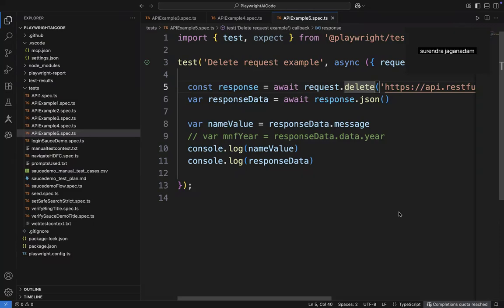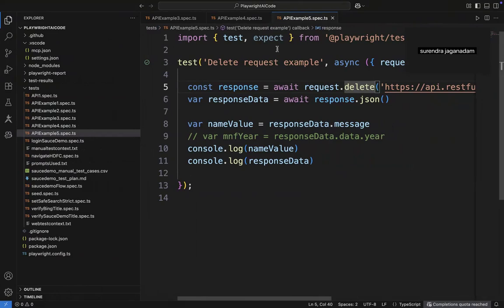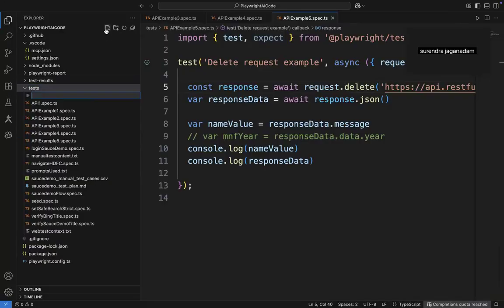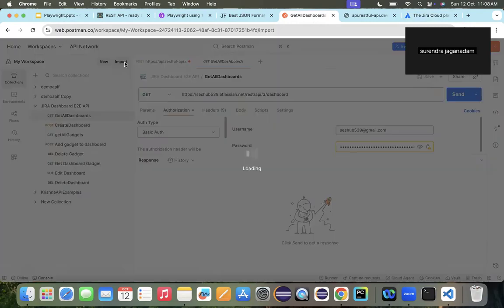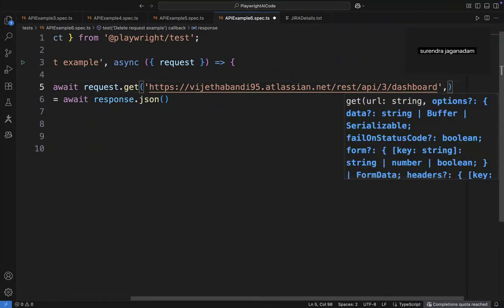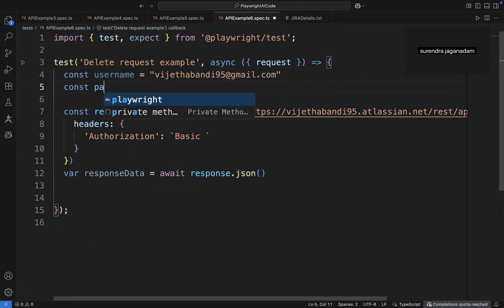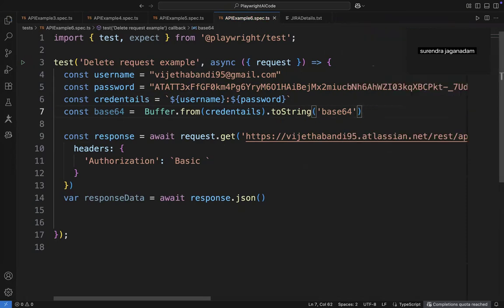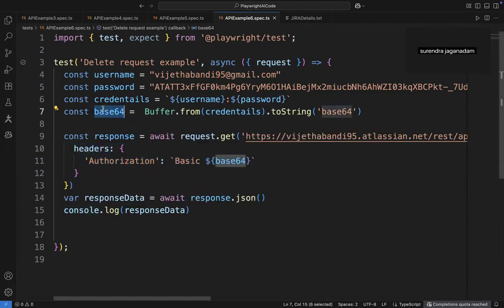Mastering API Authentication in Playwright | Basic Auth Step-by-Step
Security is a top priority in API automation. In this tutorial, we dive into Basic Authorization and learn how to implement it effectively within your Playwright API testing framework.

Learn how to pass credentials securely to your REST API endpoints, ensuring your automated tests can access protected resources without compromise.

In this video, we cover: ✅ Understanding the Basic Auth header structure (Base64 encoding). ✅ How to configure global authorization in playwright.config.ts. ✅ Passing authentication credentials directly in request methods. ✅ A real-world REST API security example. ✅ Best practices for handling usernames and passwords securely (avoiding hardcoding).

Whether you're testing internal microservices or public APIs, mastering authentication is a must-have skill for every QA Engineer!

💬 Are you using Bearer Tokens or Basic Auth in your current project? Let’s talk in the comments!